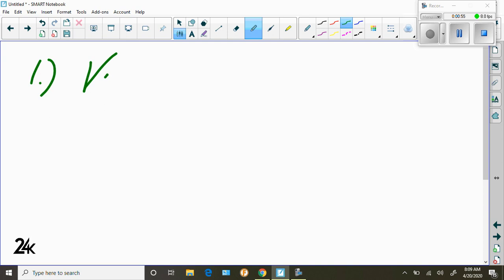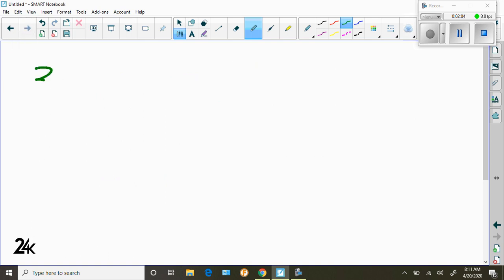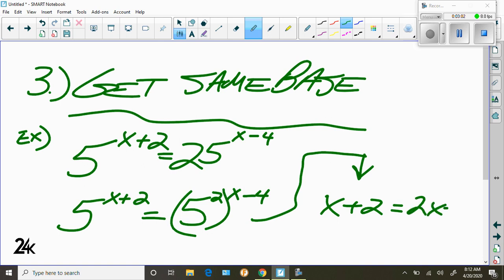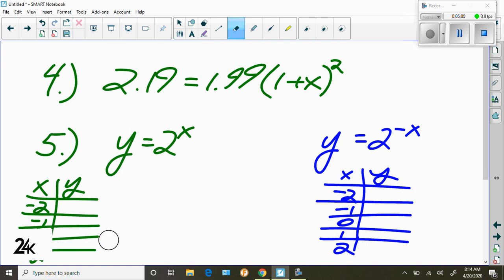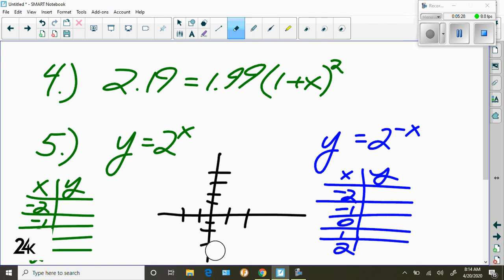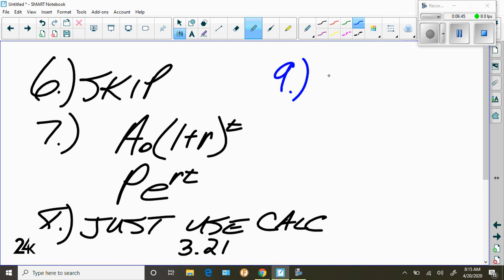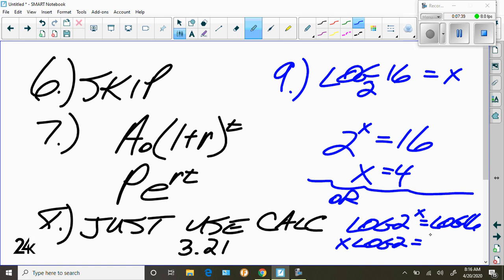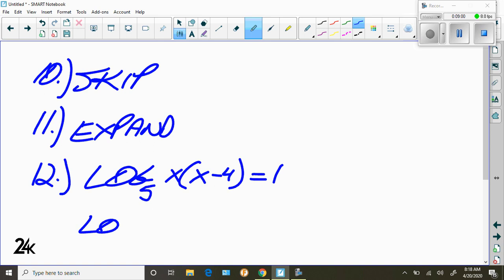April20 days 19 20...chapter test